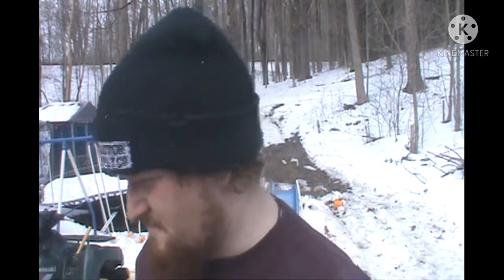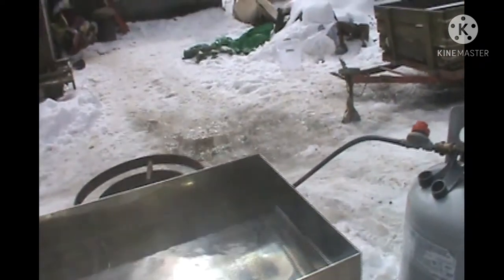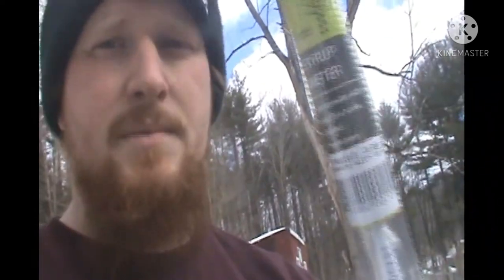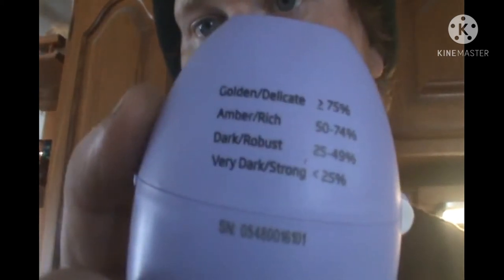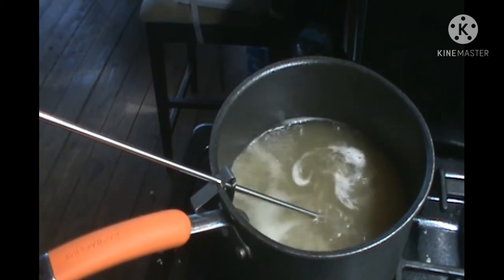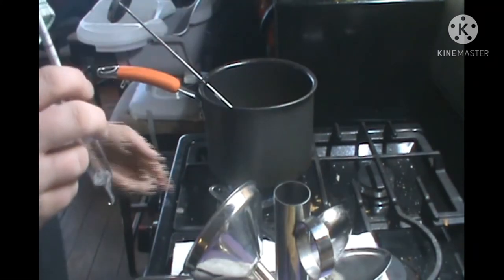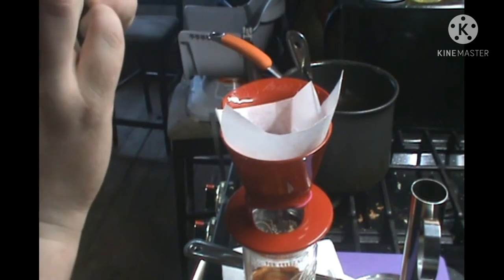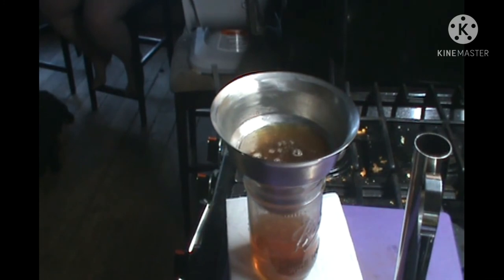Maple Sugaring part 2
Josh takes you through the rest of the process for Maple Sugaring here on the homestead.  Josh gets upset (jokingly) that Sam can't go one video without dropping the f-bomb.  Plus potatoes that we had for dinner!!

Foil Pack potatoes:

6 yellow potatoes, cubed or sliced
1/2 stick of butter sliced
1/4 cup of light olive oil
salt and pepper to taste
1/2 tbsp of garlic powder
1/2 tsp cumin
1/2 tbsp paprika

Put potatoes, olive oil and seasonings in bowl.  Mix really well until potatoes are evenly coated.  Pour potatoes onto foil and top with sliced butter.  Close foil and bake or grill until potatoes are fork tender.

Seasonings can be changed depending on tastes!